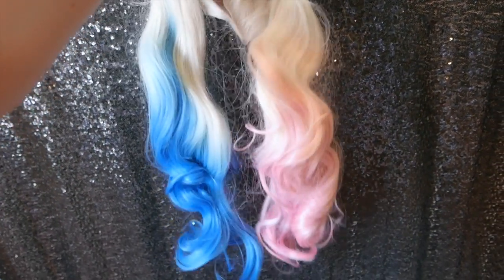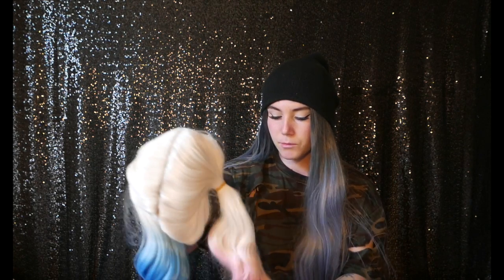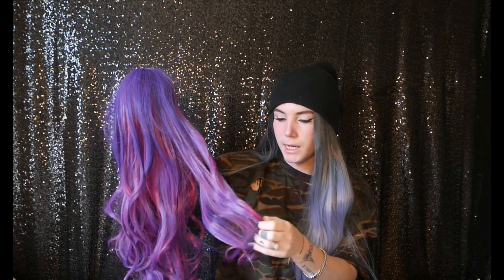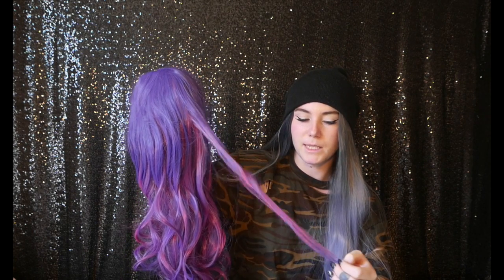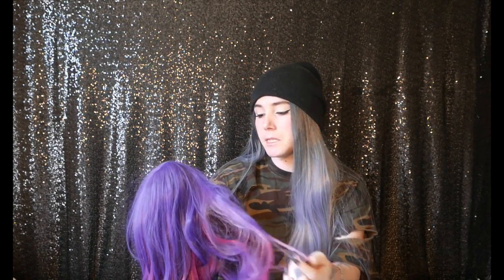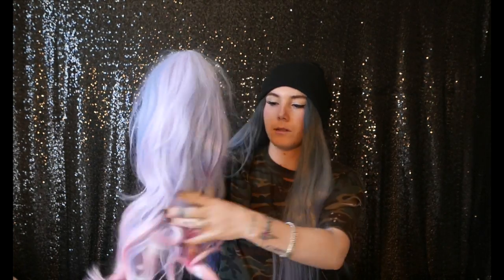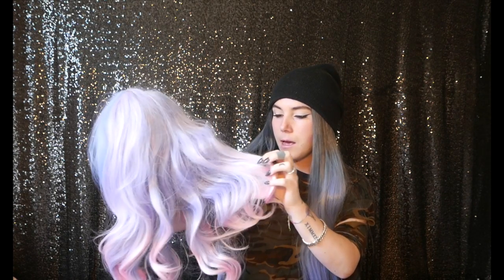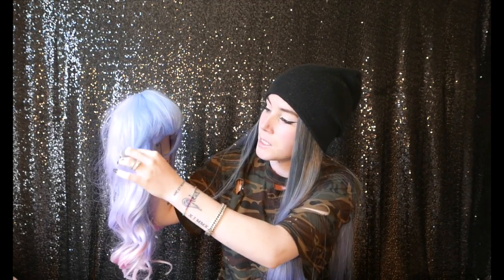WIG REVIEW #2 | Wig is Fashion + Powder Room D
Since people responded well to my first review, I thought I'd add another one with me actually trying on the wigs too. Links to the wigs are here: